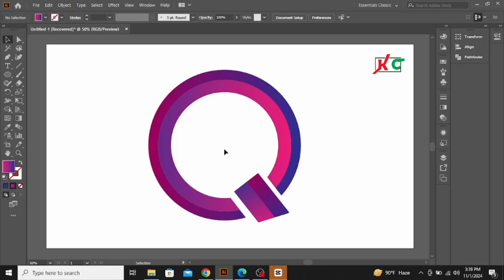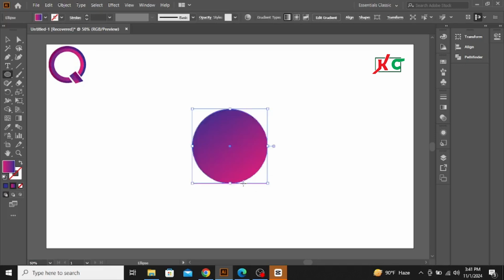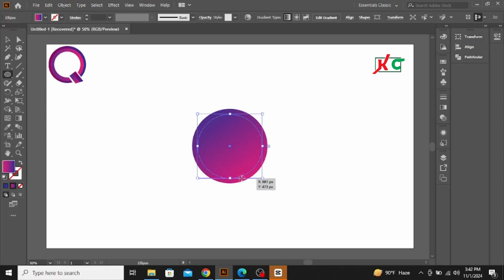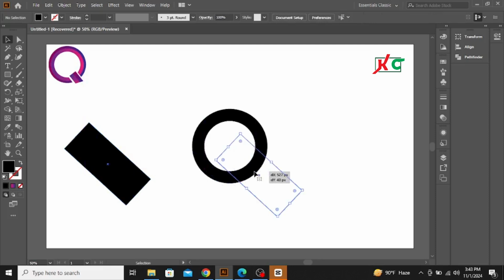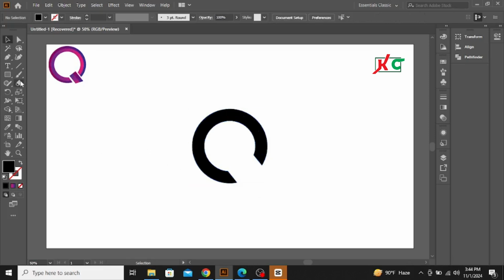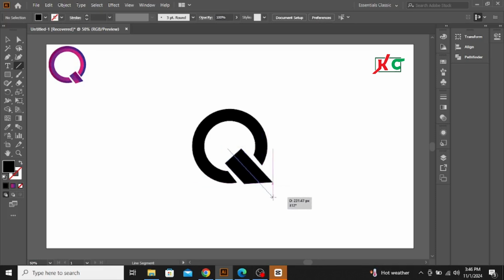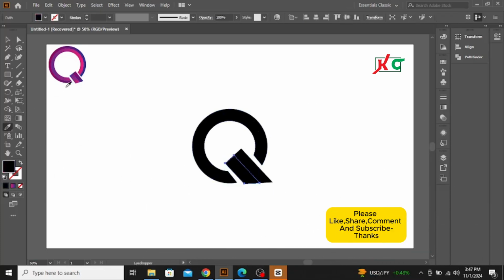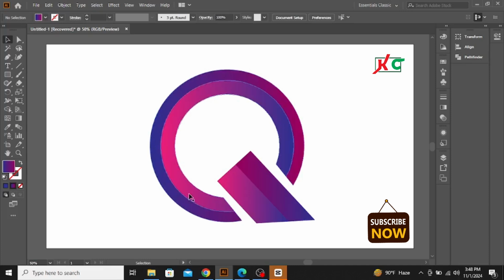Adobe Illustrator Design || Unique Q letter logo design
In this tutorial I explain and create a Unique Q letter logo design which is very simple but creative a design. The unique Q letter logo design features a bold and distinctive representation of the letter Q emphasizing its unique and characteristics. Overall this Q letter logo design is the fantastic and much better logo design.